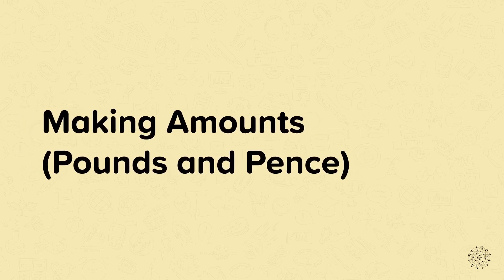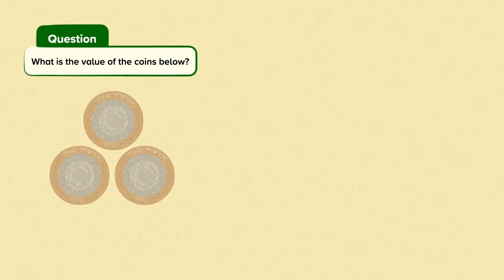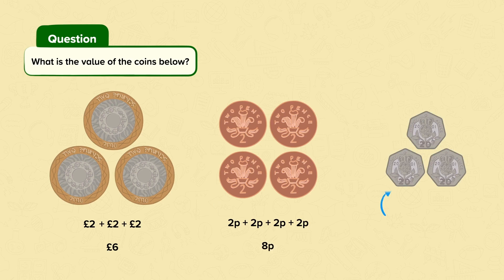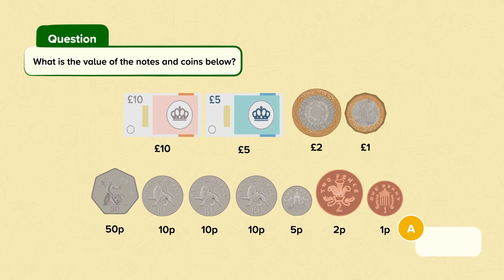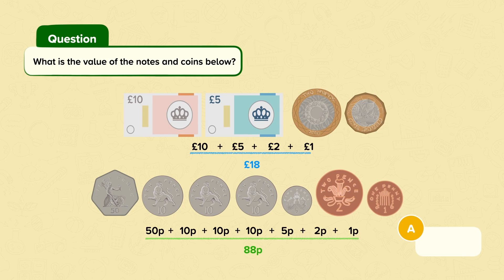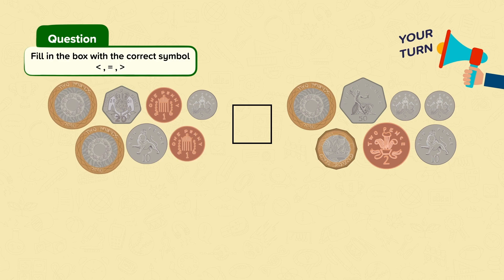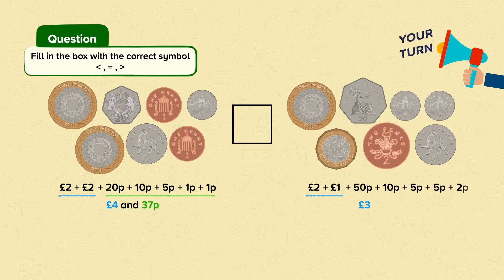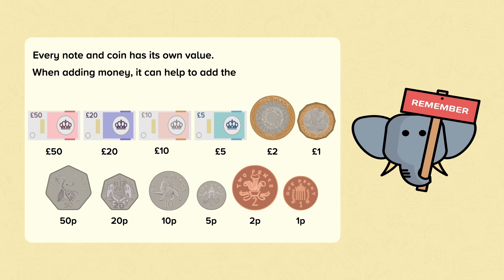Making Amounts (Pounds and Pence) | Mathematics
This is a video from our nugget on Making Amounts (Pounds and Pence).